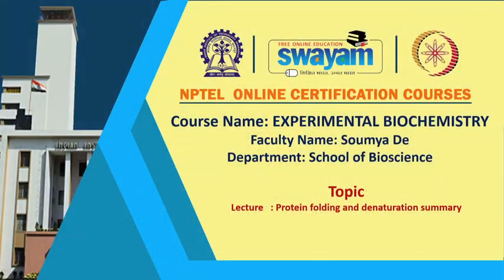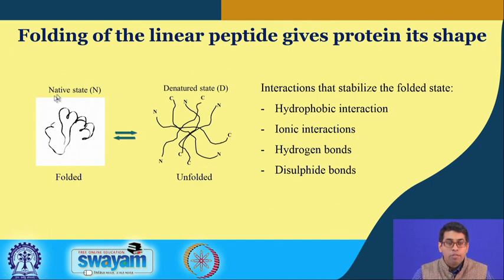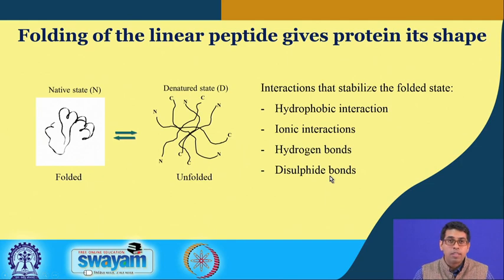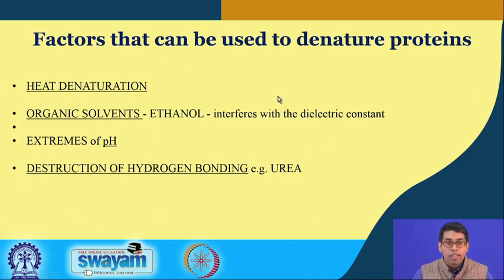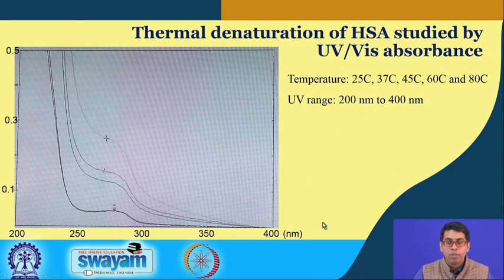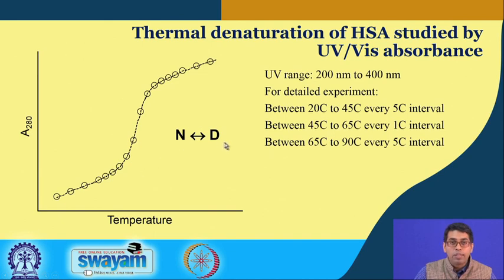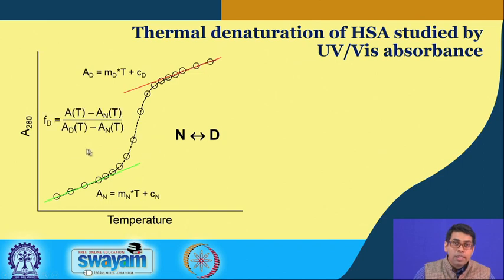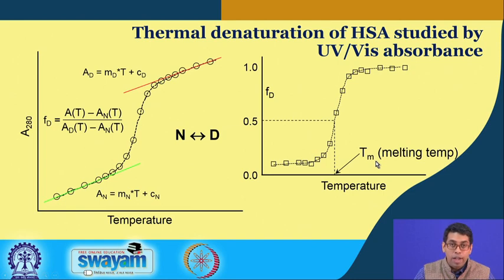Lecture 22 : Protein Folding and Denaturation Summary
Protein structure, tertiary structure, protein Folding, protein denaturation, UV/visible spectra, tryptophan fluorescence, thermal denaturation, HSA